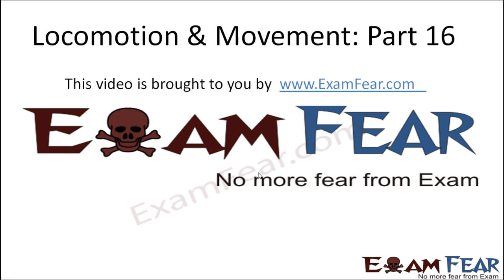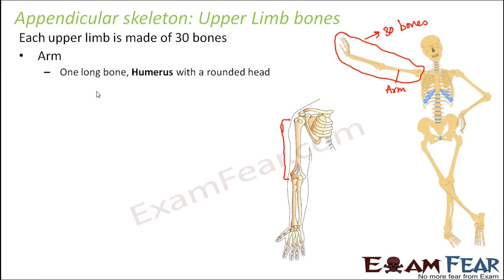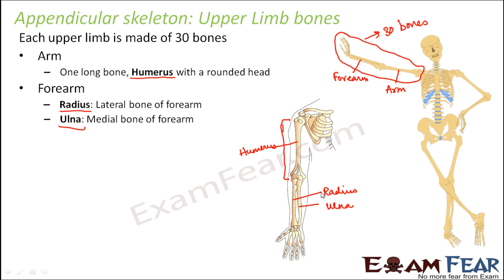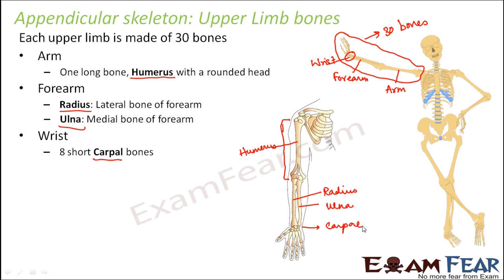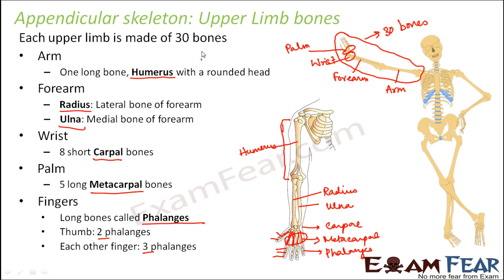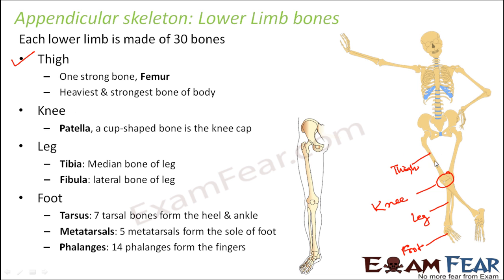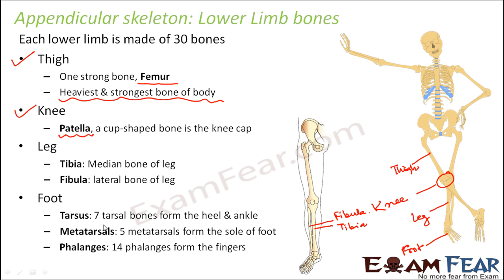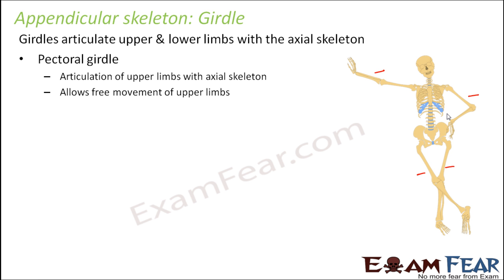Biology Locomotion & Movement part 16 (Appendicular skeleton: upper, lower limbs) CBSE class 11 XI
Biology Locomotion & Movement part 16 (Appendicular skeleton: upper, lower limbs, pelvic, pectoral gridle) CBSE class 11 XI